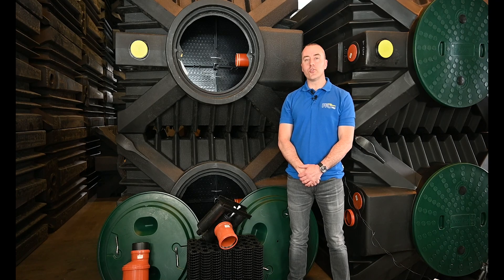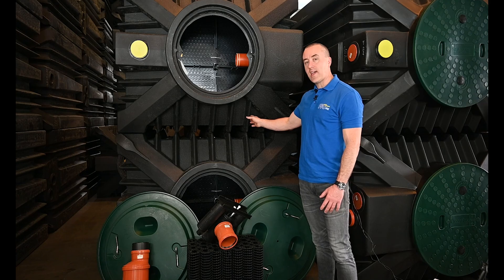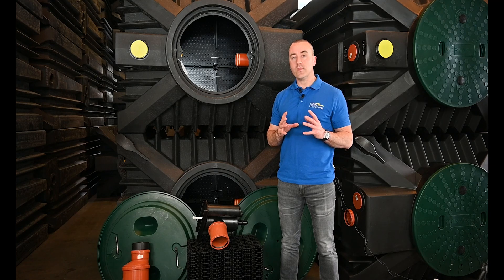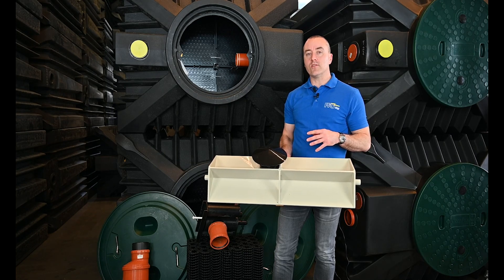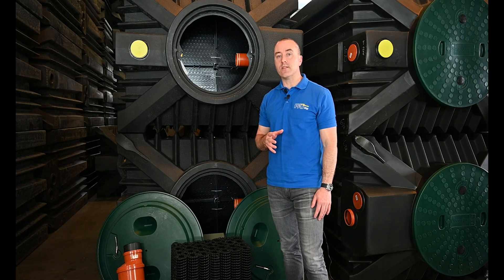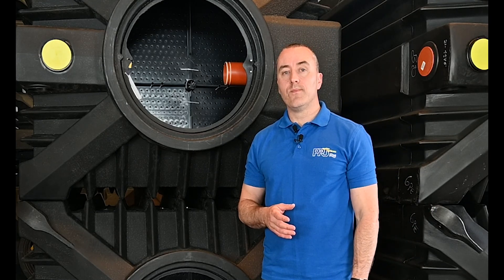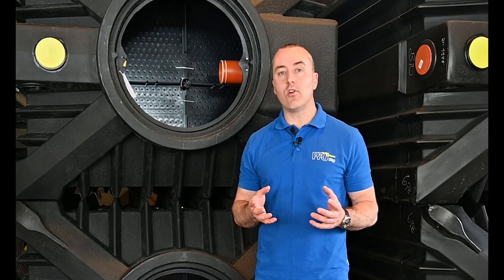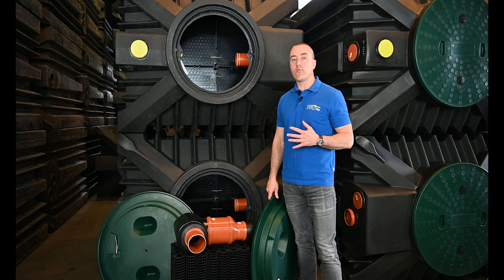ClearFox® Nature webcast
Last week we had a Webcast about the ClearFox® Nature, our non-electric domestic sewage treatment system. In this video you will see the results of this webcast. We are thankful to all our spectators who took part and asked questions. Next time we promise to give more time for your questions!